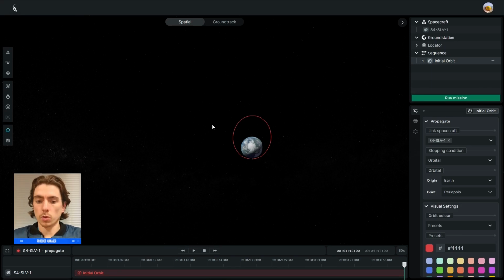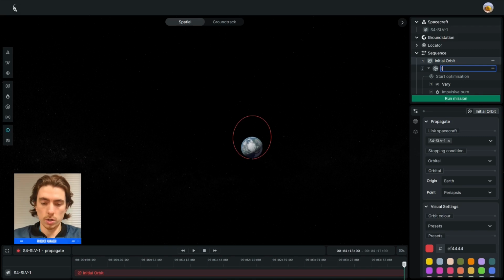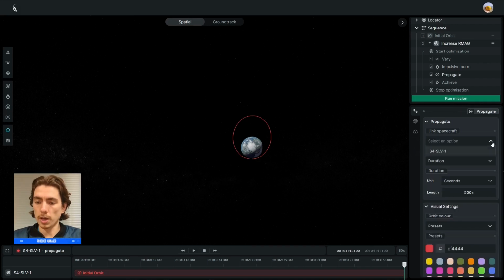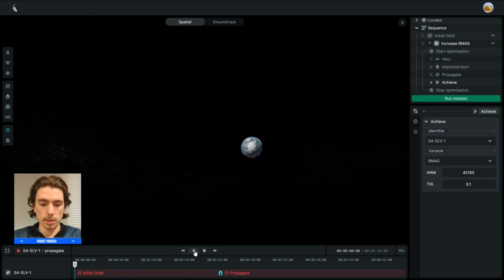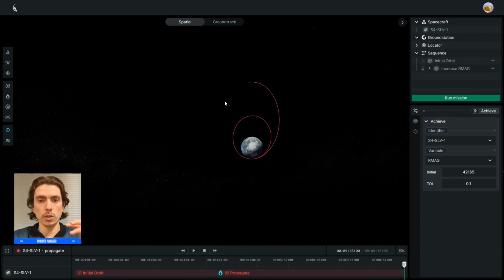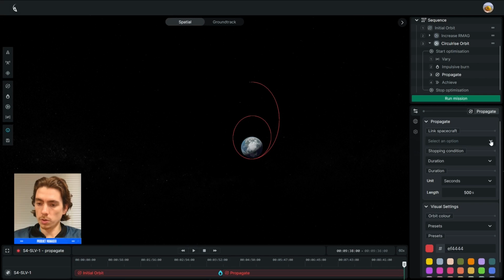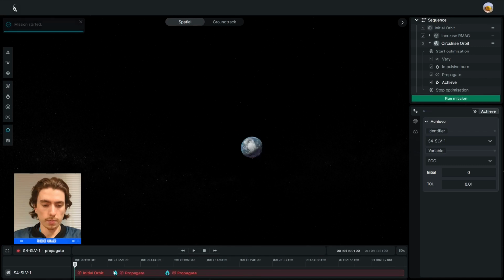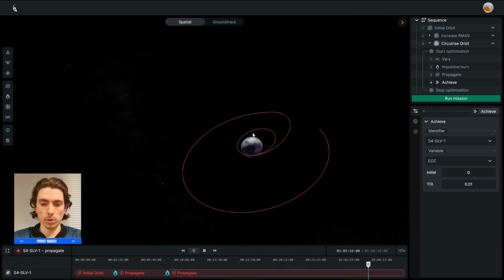Impulsive Burn Optimisation Tutorial.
In the latest Mission Management Suite (MMS) tutorial video, Product Manager, Matt Jaffa, runs through the Impulsive Burn Optimisation feature, showcasing the initial implementation of custom solvers we are developing to improve mission sequence calculation speeds without sacrificing on accuracy.